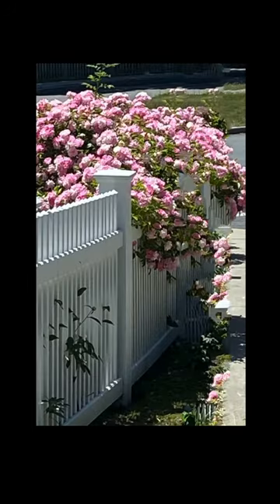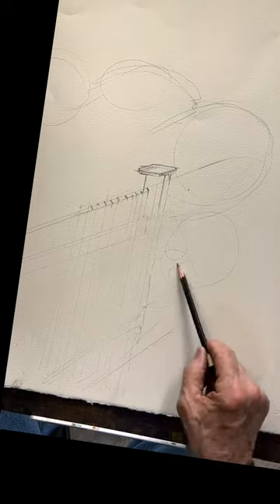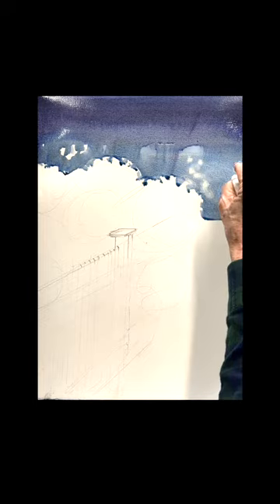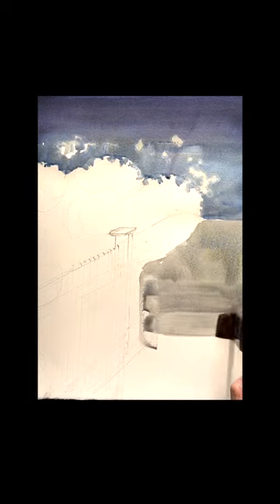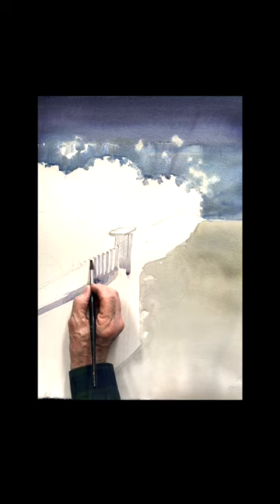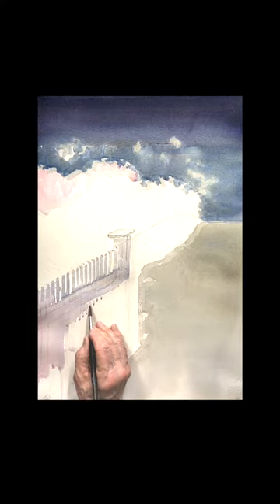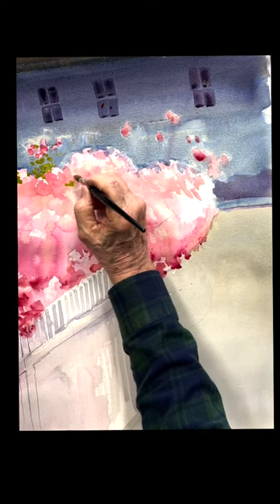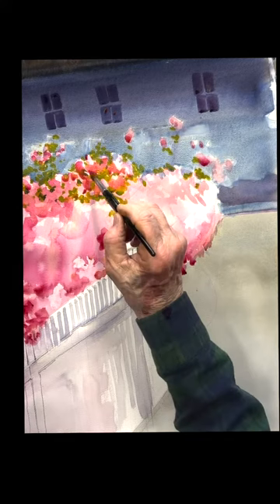Over the Fence Roses, Easy Watercolor with Paul George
Paul George demonstrates how to paint many subjects in watercolor, offering a paint along format, this is a watercolor of
 a beautiful rose bush dancing over a white picket fence